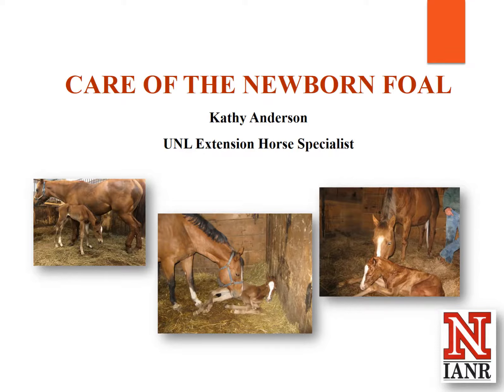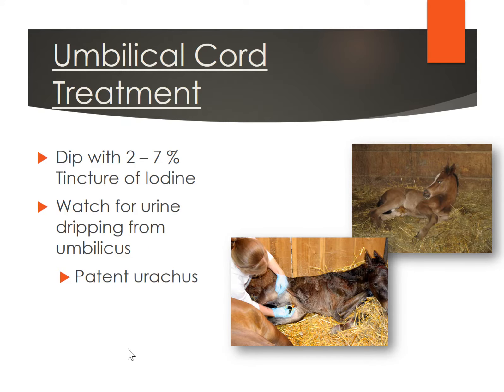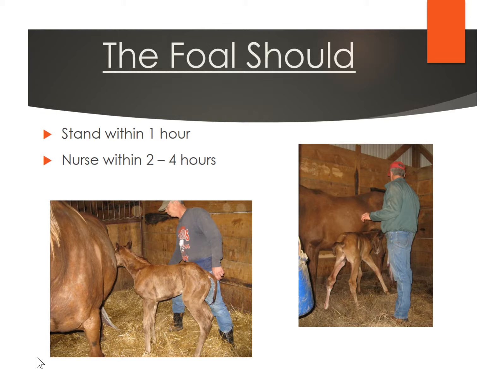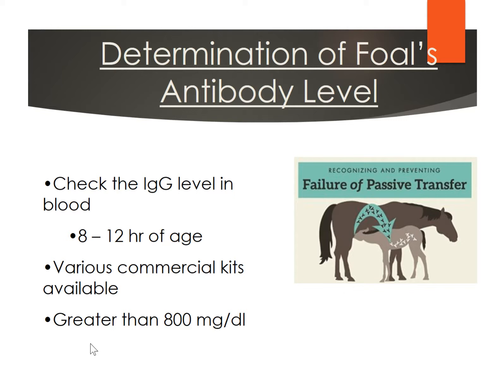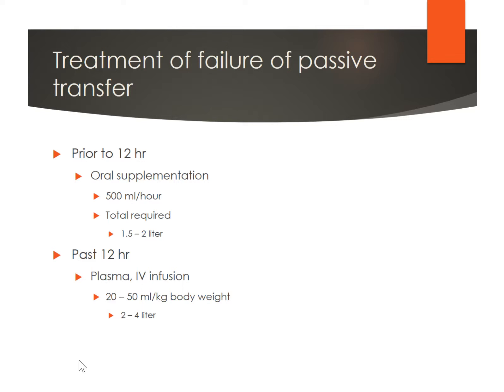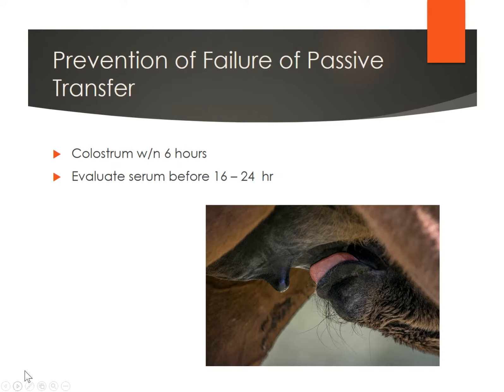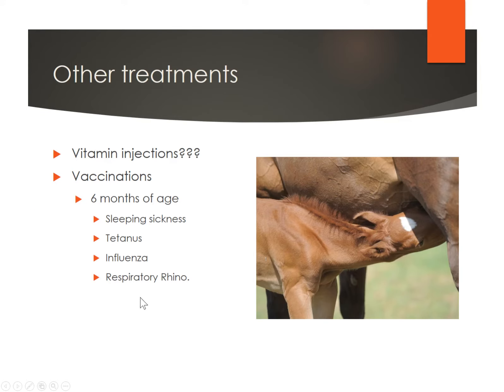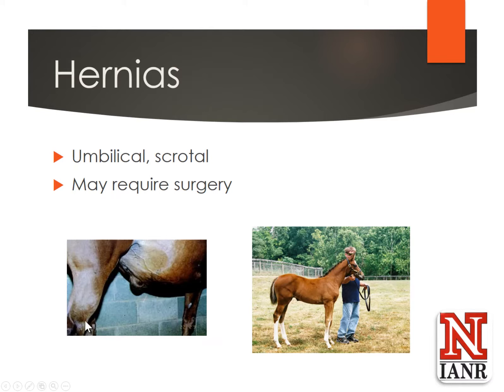New born foal care